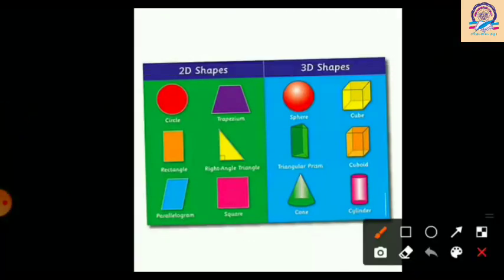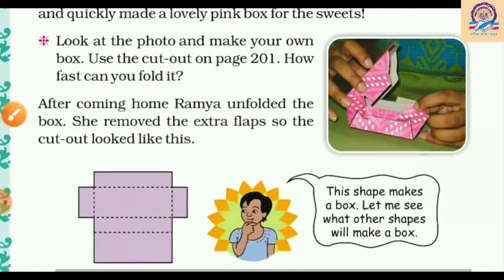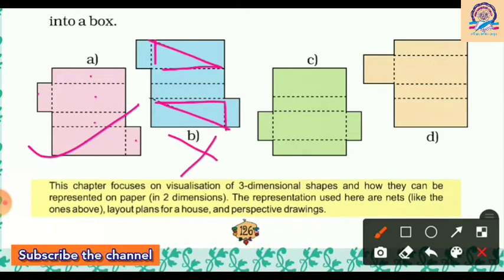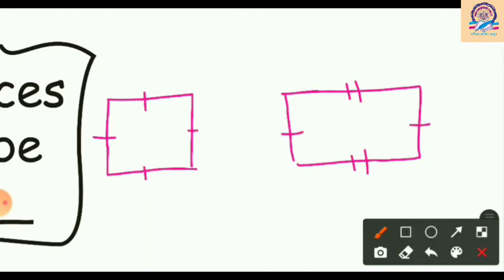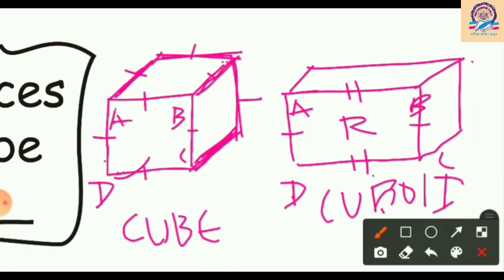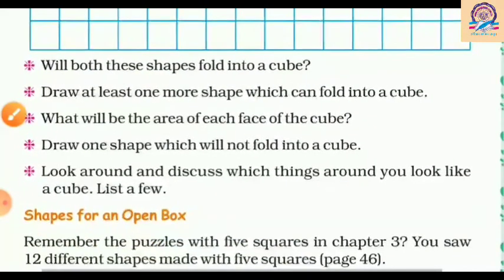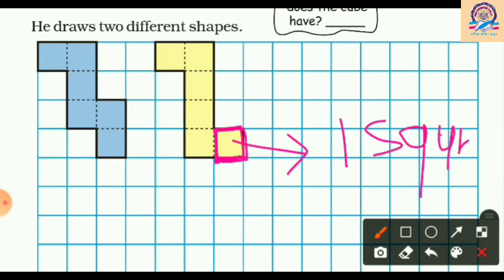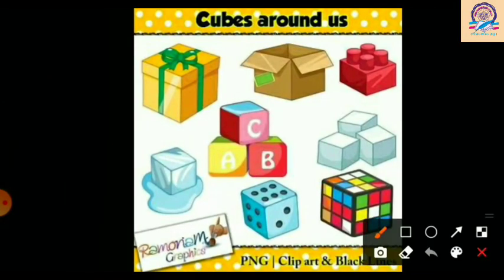Std5 - Maths - Chapter 9 - Boxes and Sketches : NCERT Explanation (Part-1)